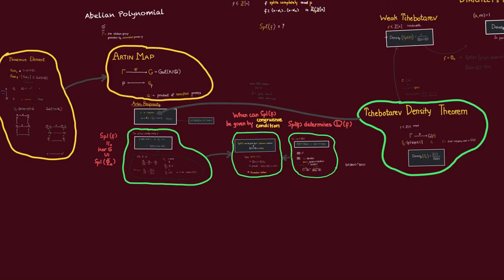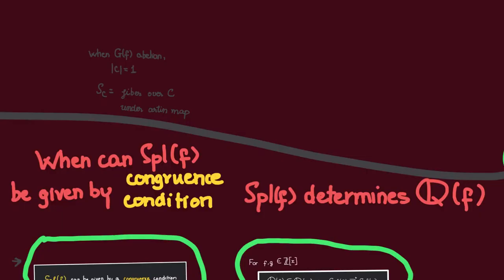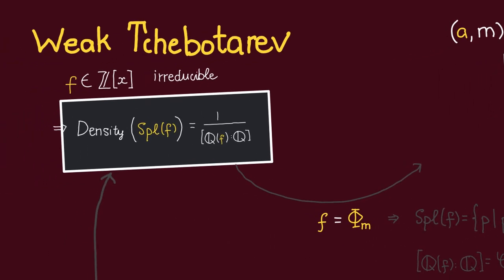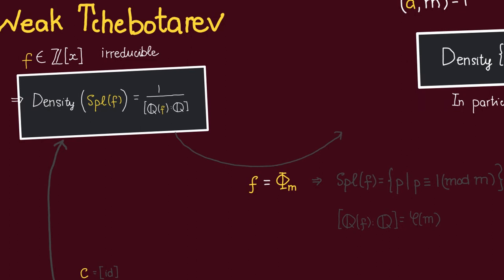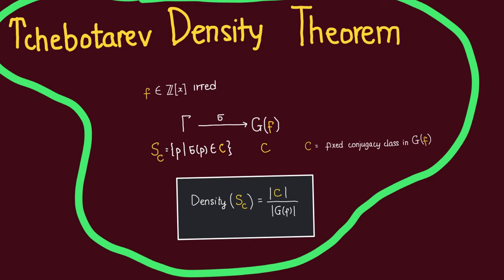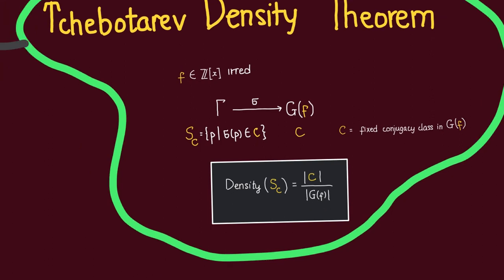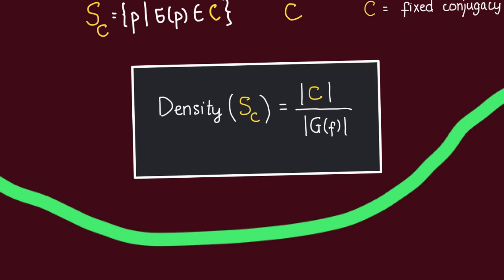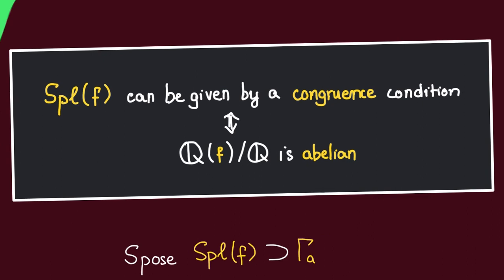What is a reciprocity Law (part 5)- Density Theorems